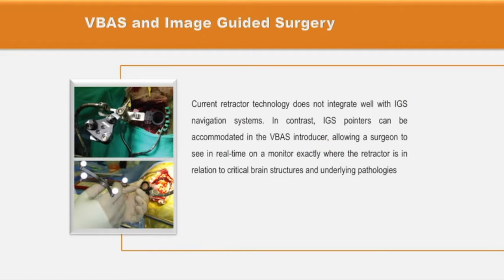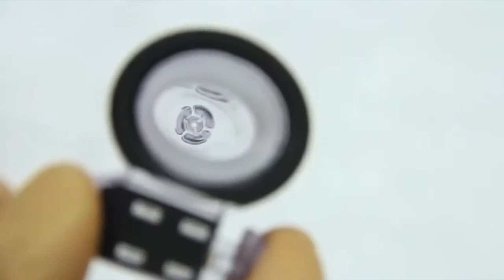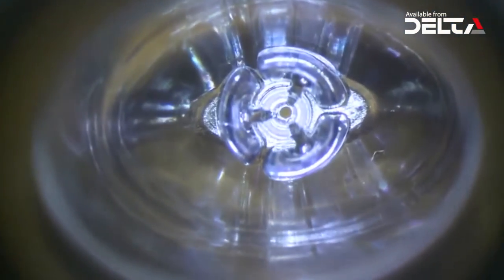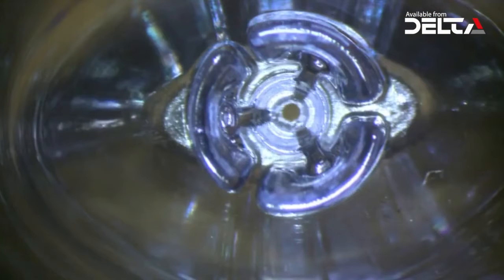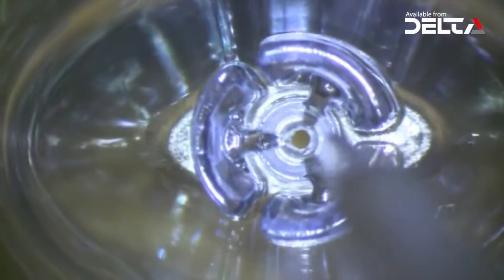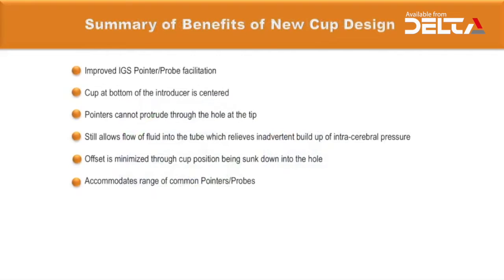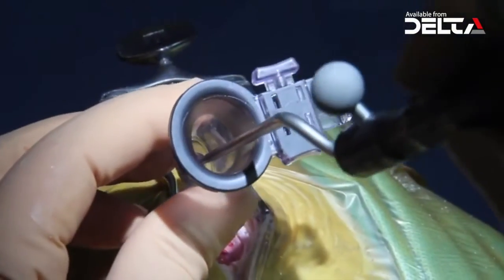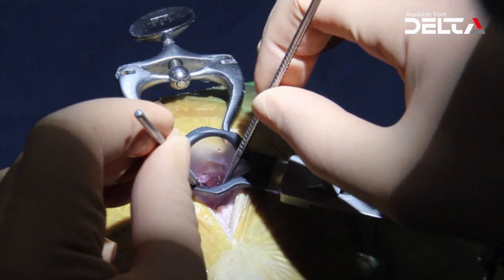Enhanced VBAS with IGS Functionality by Dr. Antonio Bernardo from Weill Cornell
Dr. Antonio Bernardo from Weill Cornell covers the enhancements of the Vycor VBAS models and provides guidance on usage